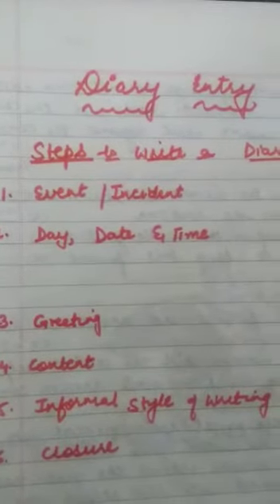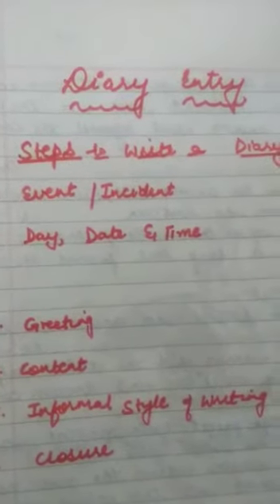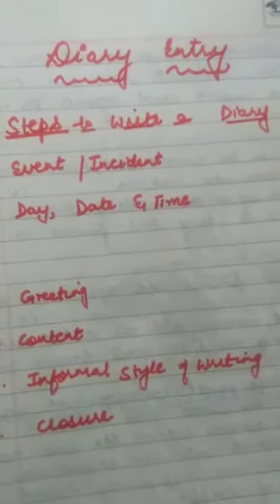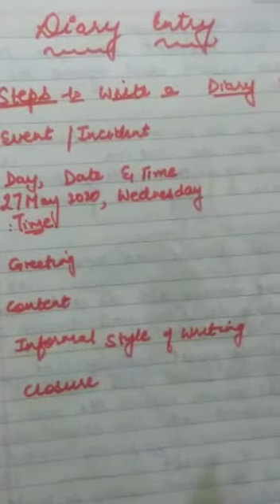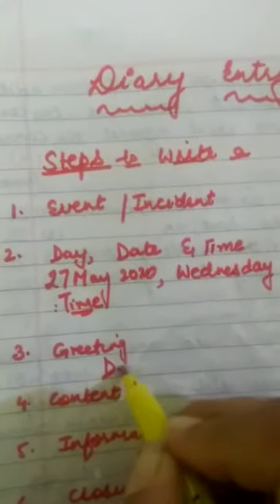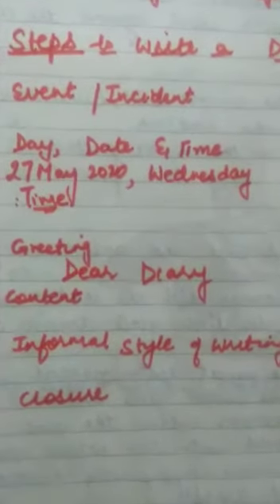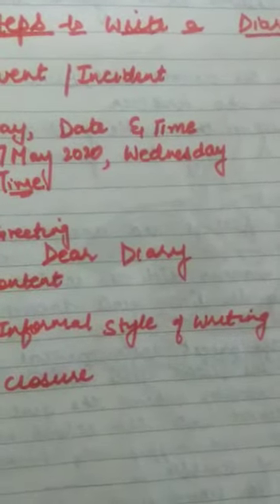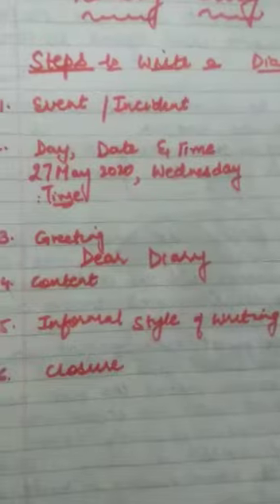CLASS X - ENGLISH - DIARY ENTRY